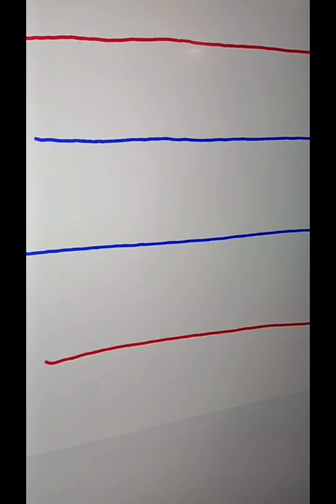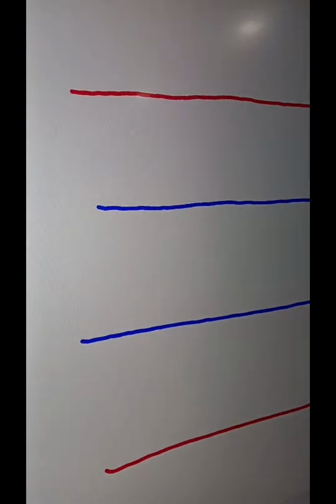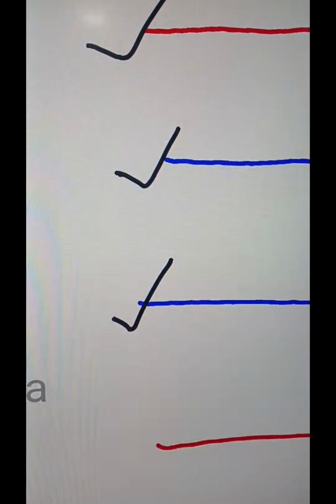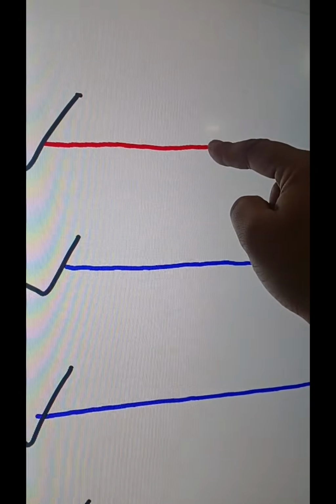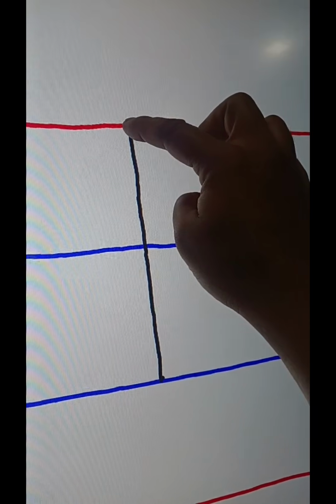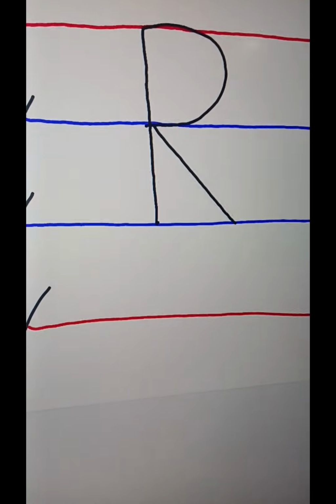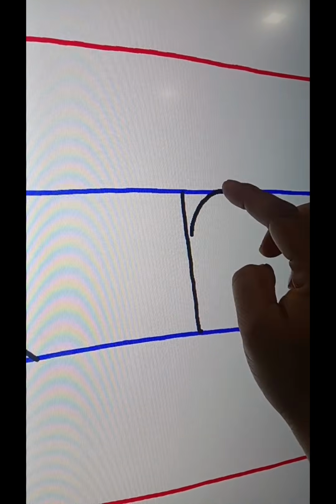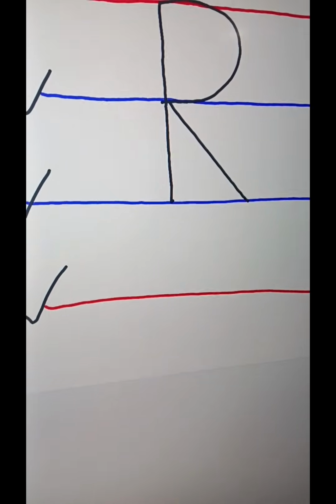Learn Letter Rr in a more Fun way